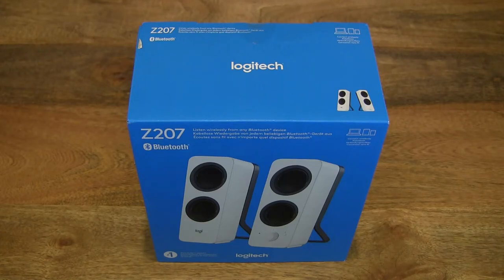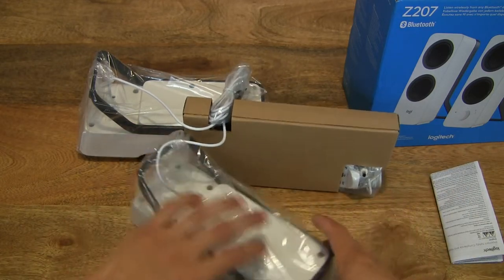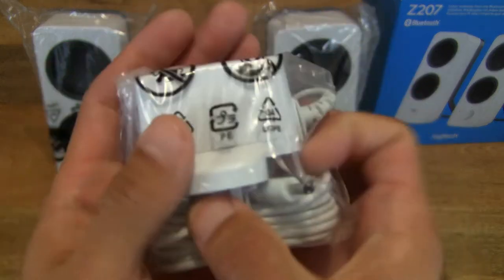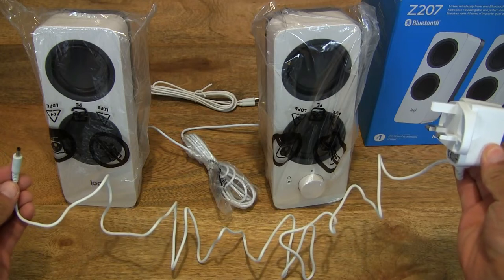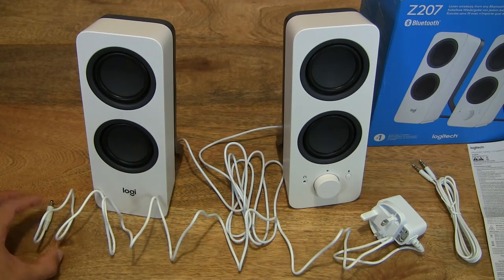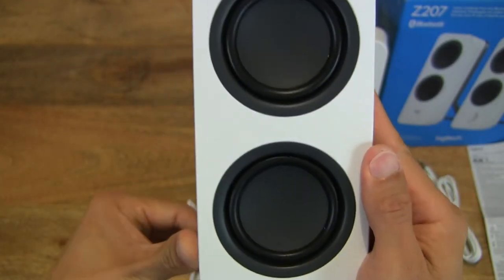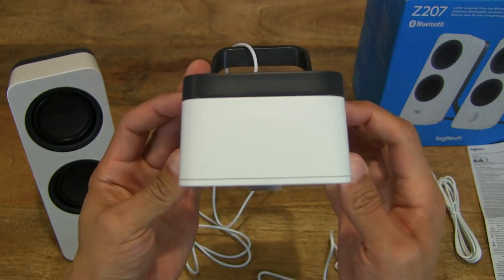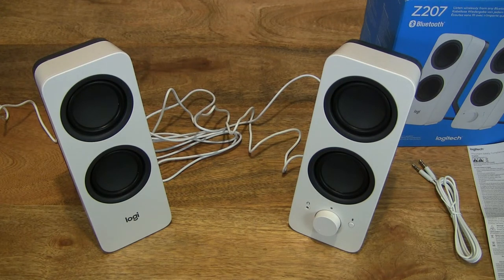Logitech Z207 Bluetooth Speakers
Unboxing the Logitech Z207 Bluetooth Speakers. A closeup look and test of the tough plastic wired/wireless Bluetooth stereo speakers in white. @logitech

Logitech 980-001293 Z207 Bluetooth Speakers/PC Speakers or 3.5 mm Input, 10 W - White/black